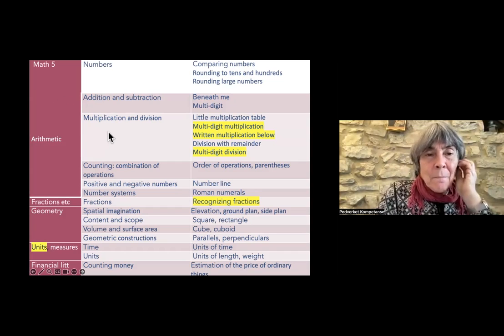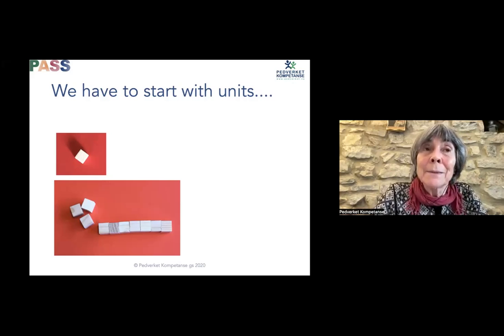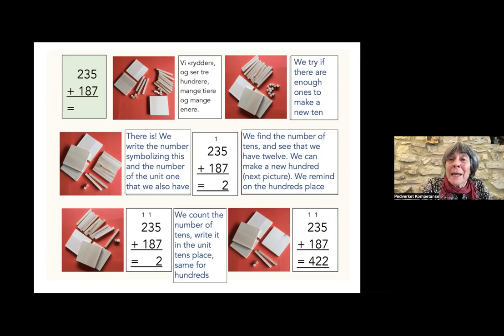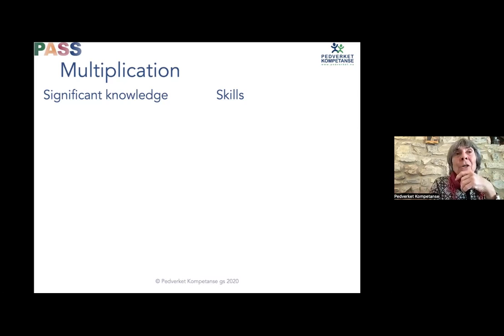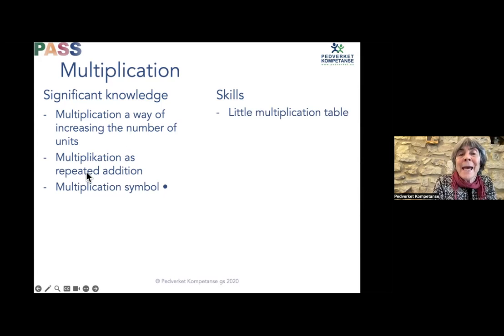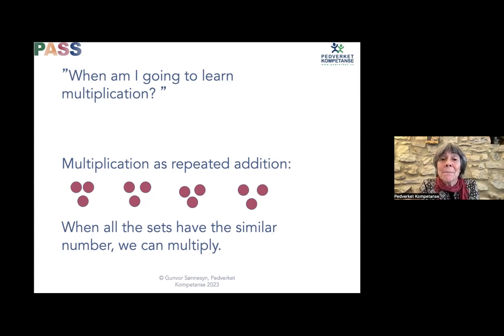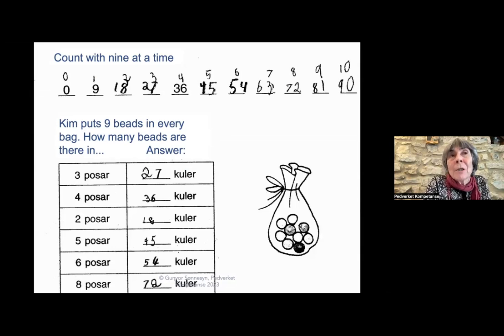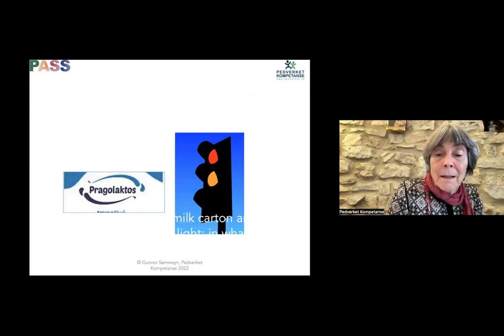7 Gunvor Sønnesyn ADHD how to support matematic Math learning? 160124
This is the seventh of ten lessons about ADHD and interventions and ADHD and math lessons  Mainly made for Czech teachers
Thanks to EEA Norwegian grants project BYT spool or Be together